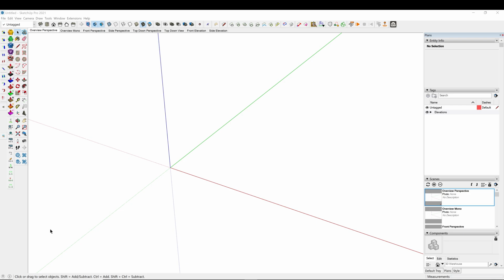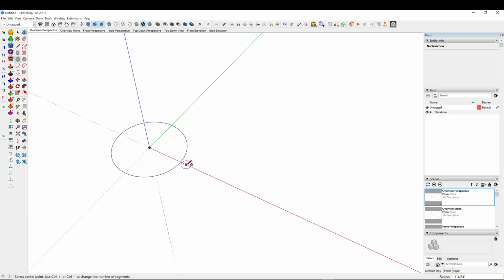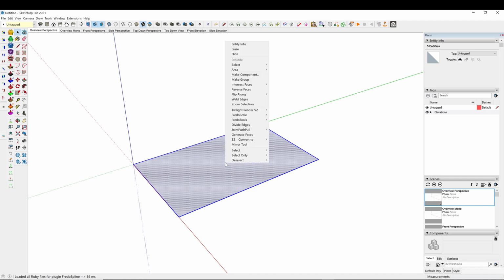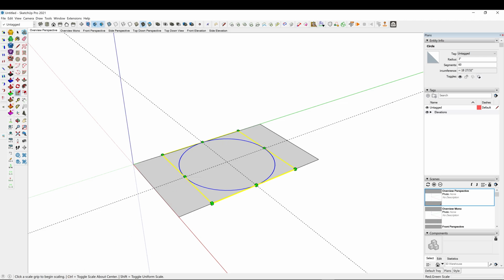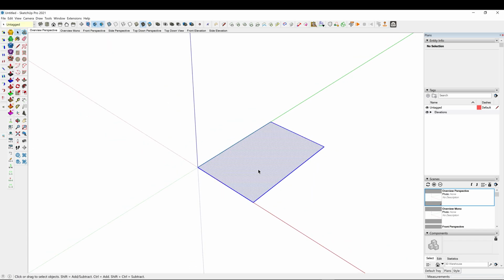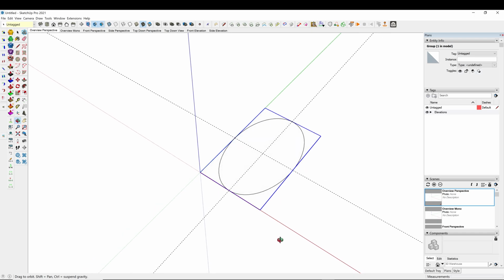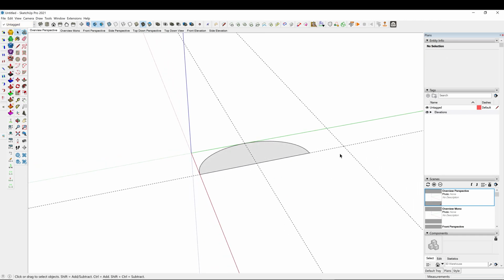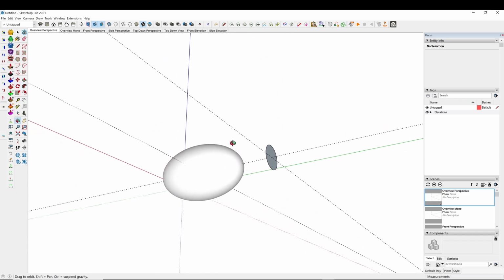How To Draw an Oval in SketchUp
How to draw an oval and egg shape in Sketchup.

As designers and creators, I have a theory that we are limited in our imaginations by our life experiences, education, and skills.  It is my hope that by trying to draw something every day, I will increase my 3d molding skills, spatial awareness, and overall design skills, and as a result, become a better designer and craftsman.